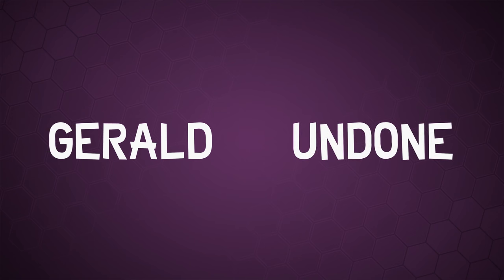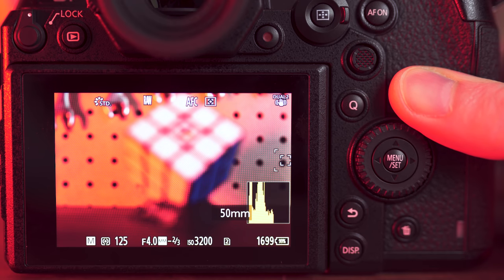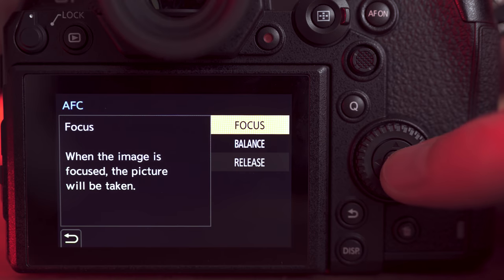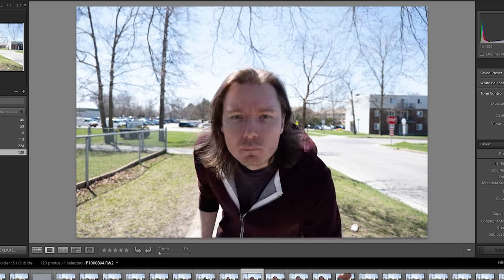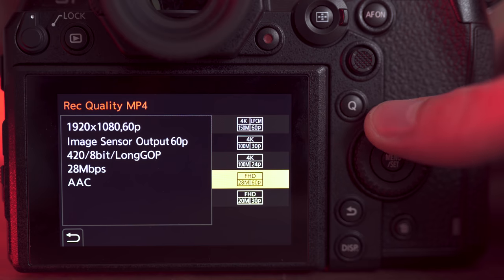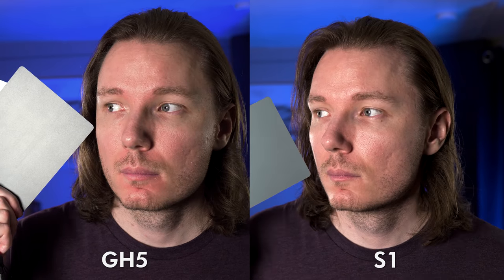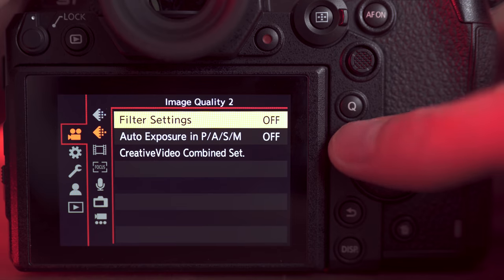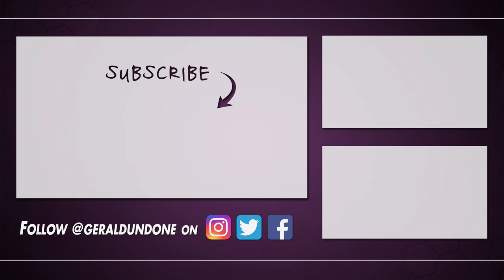Panasonic S1 Review: LARGE and in CHARGE (S1 vs Sony a7 III vs GH5)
Review of the Panasonic Lumix S1 for photo & video with comparison to the Sony a7 III and GH5 for autofocus, low light, stabilization, & video recording.

🛒 Panasonic S1 (Amazon/B&H)

Table of Contents:
0:00 - Intro
0:39 - Start of the Photography Section
0:56 - Build Quality Overview
1:08 - EVF & Tilt Screen
1:32 - Battery Life & USB Charging
1:57 - Photo Functions (6K, High Resolution, etc.)
2:11 - Sheer Overlay & Focal Length On-Screen Display
2:43 - Night Mode & I.S. Status Scope
3:10 - IBIS for Photography
3:22 - Panasonic Lumix S 24-105mm f/4 Macro O.I.S. Lens
3:51 - High ISO, Low Light Performance vs Sony a7 III & GH5
4:23 - DxO Mark Score & Image Quality
4:47 - Autofocus Section Starts
4:57 - Testing Method: Set to Focus Priority for AF-C
5:40 - Panasonic S1 vs Sony a7 III for Fast Action/Sports
6:45 - Panasonic S1 Face Detection, Eye AF, Spot AF, and 225 Wide
7:11 - Outdoor AF Test: Front & Backlit Situations
7:45 - Photo Buffer Size and Clearing for UHS-II, UHS-I, and XQD
8:15 - Hotshoe Is the Same: Using Previous Flashes & Accessories
8:37 - Manual Focus Performance & Improvements
9:02 - Raw Compatibility & Workflow
9:27 - Start of Video Section
9:45 - 4K60 Limitations
10:03 - Available Bitrates & Bit Depths
10:26 - HDMI Capabilities & Creative Video Functions
10:54 - Quirks with the High Speed Video Mode & HDMI
11:36 - Ports & Connections
11:52 - Overheating Tests
12:07 - Color Compatibility between S1 & GH5
12:28 - Continuous AF for Video
12:57 - Stabilization for Video & Boost I.S.
13:24 - Rolling Shutter Tests
13:33 - Audio Tests: Noise, Built-in Mic Quality, & Mic Level Settings
14:53 - Separate Photo & Video Settings
15:30 - Value Considerations & Comparisons